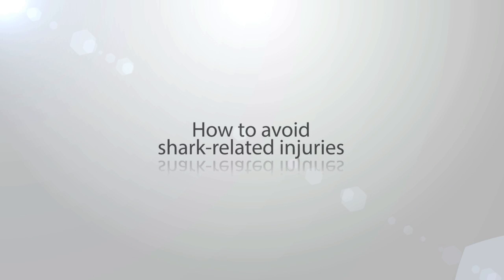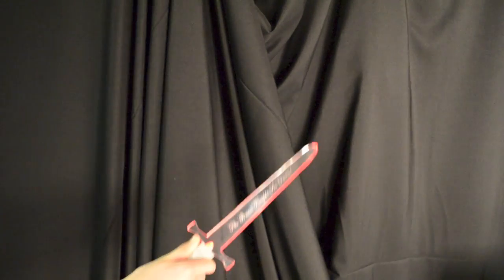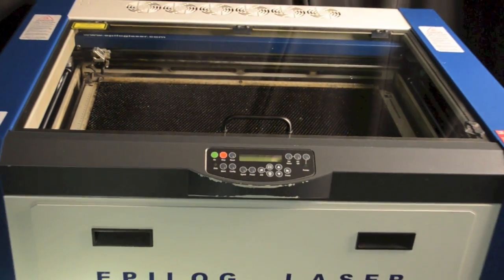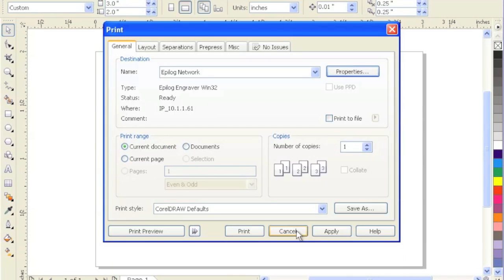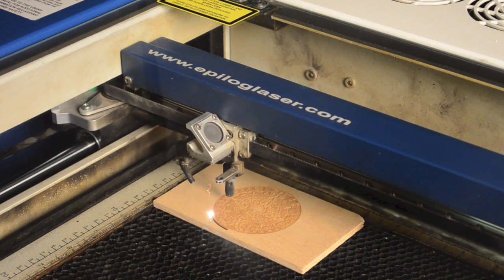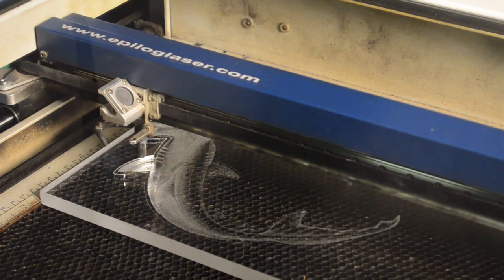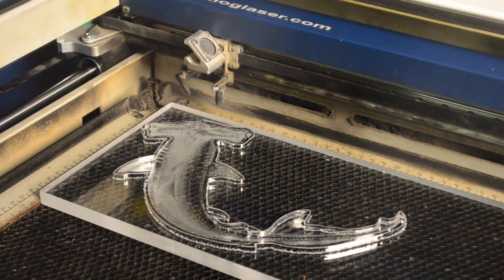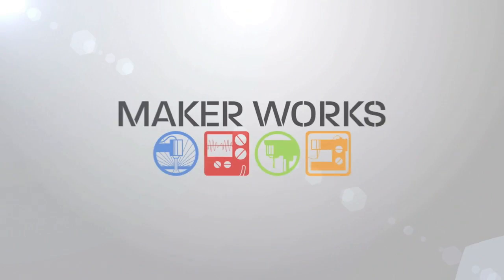Maker Works Laser Demonstration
Demonstration of Maker Works' 50 watt Epilog Laser